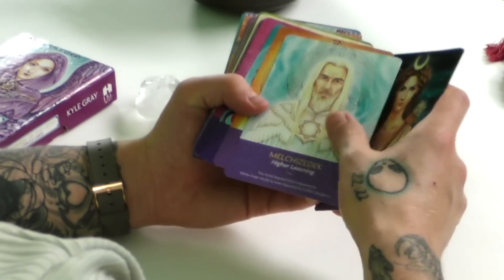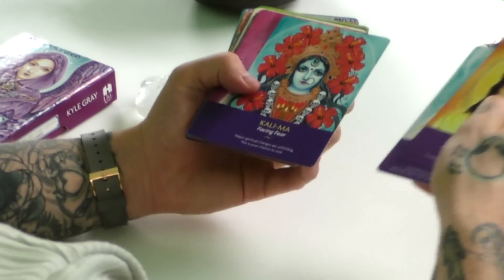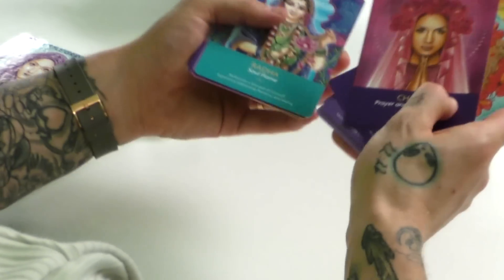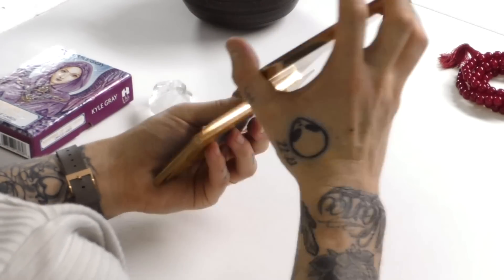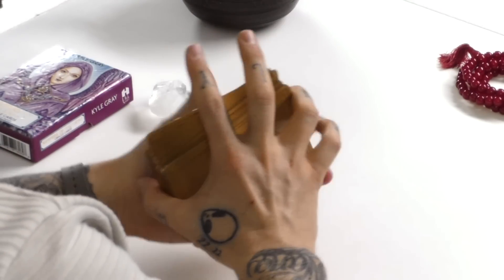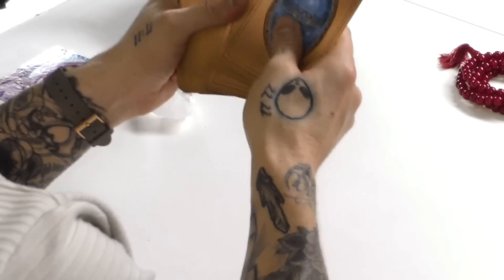Developing a Relationship with Your Keepers of the Light Oracle Cards | Kyle Gray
In this video Kyle Gray shows you how to develop a relationship with your oracle cards and shares a blessing to deepen your connection with the deck.